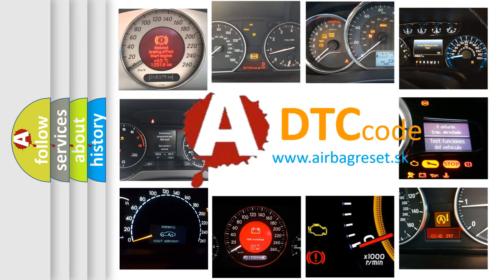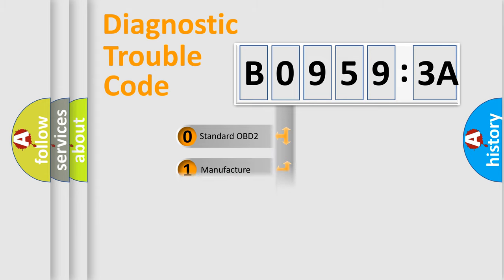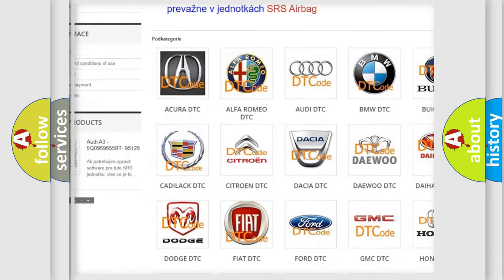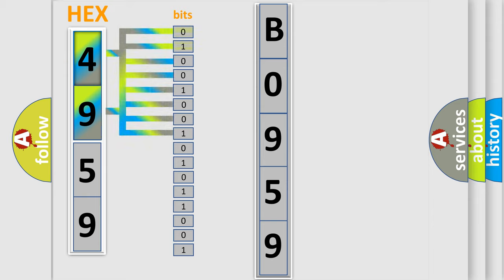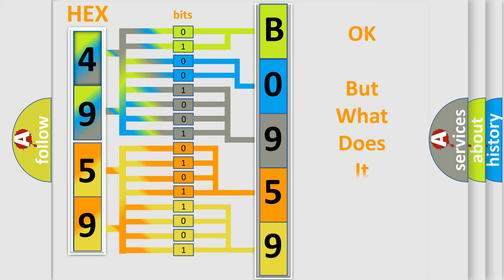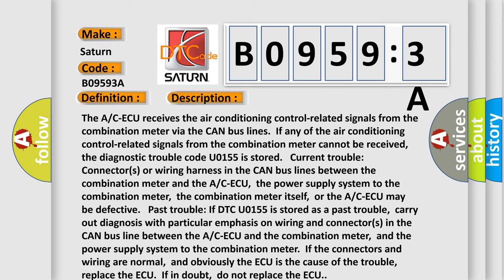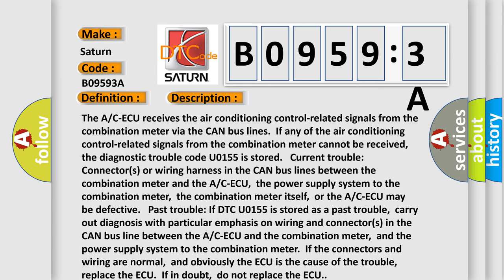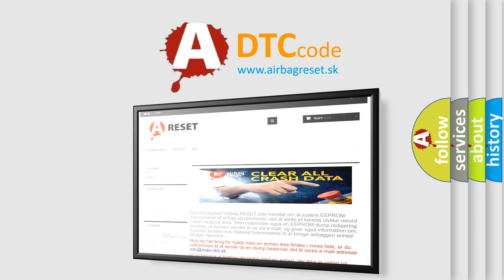DTC Saturn B0959-3A Short Explanation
Contents:
0:21 Basic DTC analysis according to OBD2 protocol standard.
1:48 Insight into programming
2:58 A diagnostically understandable description of the Diagnostic Trouble Code
3:05 Basic error definition

Make:
Saturn
Code:
B0959 3A
Definition:
Combination Meter Time-Out
Description:
The A or C-ECU receives the air conditioning control-related signals from the combination meter via the CAN bus lines.If any of the air conditioning control-related signals from the combination meter cannot be received,the diagnostic trouble code U0155 is stored. Current trouble: Connector(s) or wiring harness in the CAN bus lines between the combination meter and the A or C-ECU,the power supply system to the combination meter,the combination meter itself,or the A or C-ECU may be defective. Past trouble: If DTC U0155 is stored as a past trouble,carry out diagnosis with particular emphasis on wiring and connector(s) in the CAN bus line between the A or C-ECU and the combination meter,and the power supply system to the combination meter.If the connectors and wiring are normal,and obviously the ECU is the cause of the trouble,replace the ECU.If in doubt,do not replace the ECU.
Cause:
 Malfunction of the combination meter Malfunction of the A or C-ECU Damaged harness wires and connectors
Failure Type: